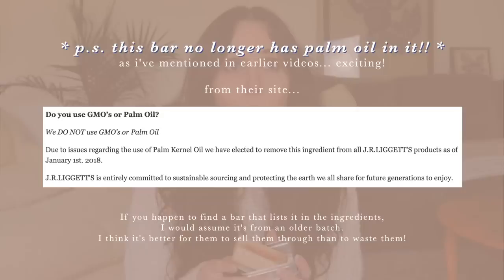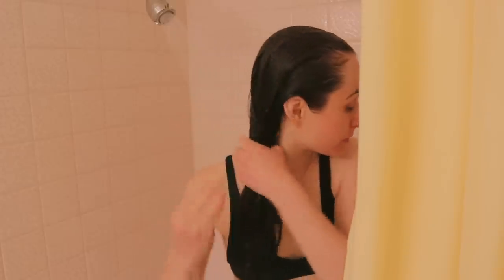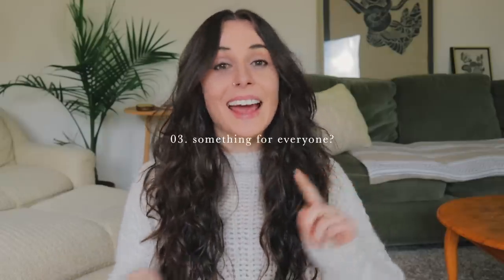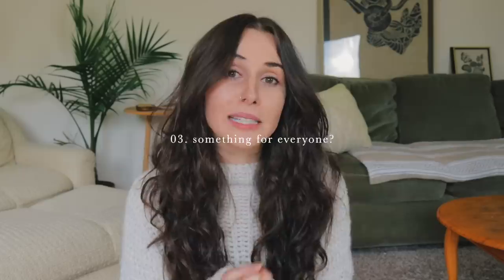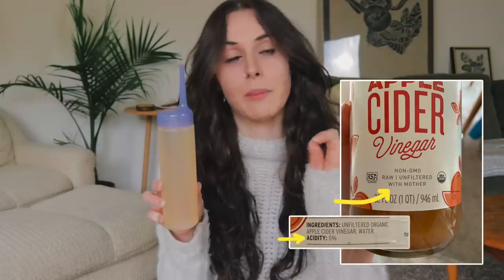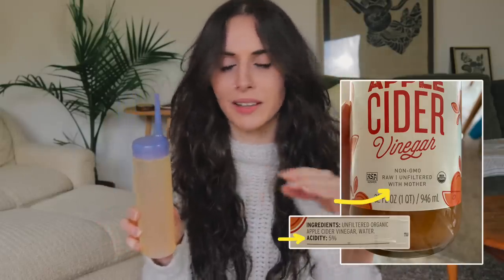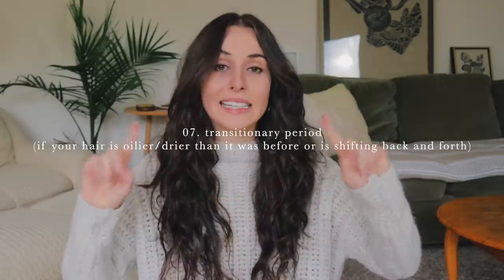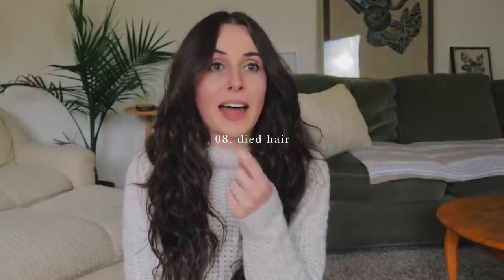How to Use a Shampoo Bar (and find one that WORKS for you)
How to use shampoo bars and find one that really works for you! Hope this is helpful! x

MORE FROM THIS VIDEO ☟

(p.s. you can also change your shower head for hard water!

〰️time stamps __
○ 01. how I use it / my technique 2:57
○ 02. technique is key 4:42
○ 03. do bars work for everyone? 5:15
○ 04. what to look for 6:44
○ 05. what to use in the meantime 7:19
○ 06. residue & buildup 8:04
○ 07. transitionary period 10:26
○ 08. dyed hair 11:42
○ 09. hard water 12:10
○ 10. storing your bar 13:10

OTHER GOODIES FOR YOU ☟

〰️ about me __

Hello! My name is Christie. My middle name is Sedona. I'm from Montreal/New England and i'm now living in Seattle. I live a vegan, mostly zero waste lifestyle. I'm very passionate about wellness, fitness, mama earth, self care and ethical fashion. I used to be a clothing designer and freelance brand consultant but now I'm trying to advocate sustainable living and self love through youtube and podcasting. I'm over the moon happy to be on this journey with ya!

〰️ faq __

Thank you for being YOU! The world needs your deliciousness! ✨